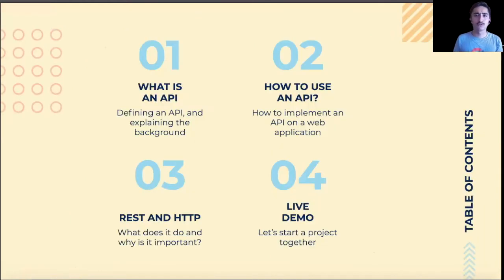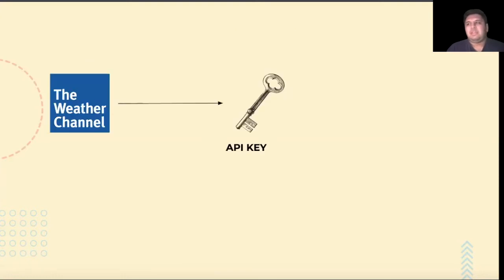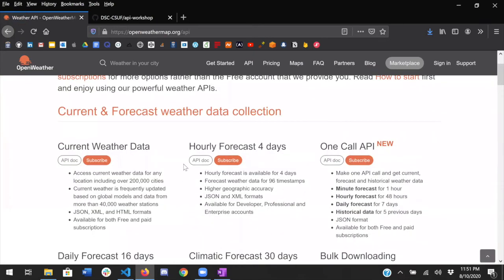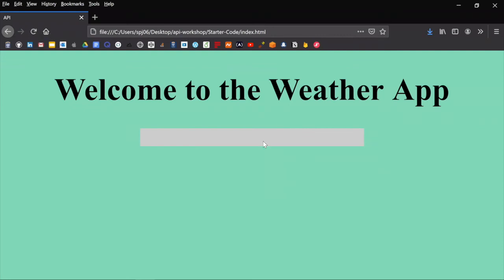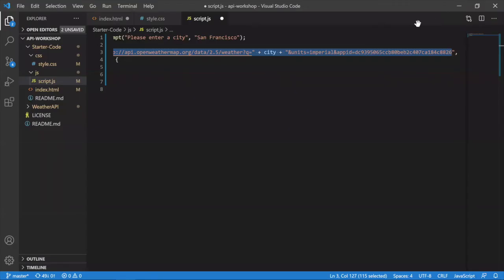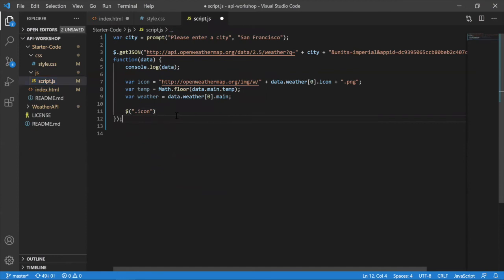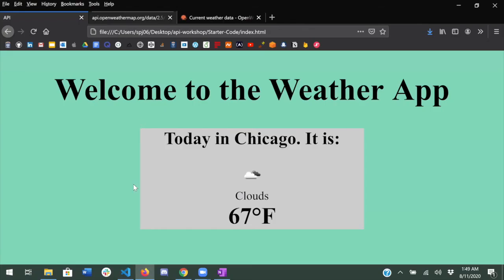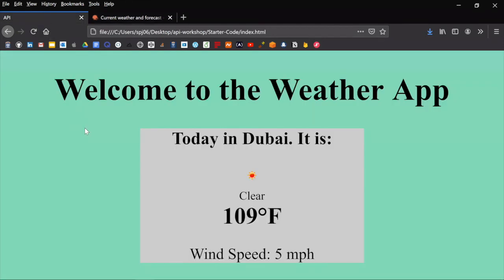Intro to APIs Workshop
Welcome to our first workshop. Today, we will be discussing APIs or Application Programming Interfaces. We will cover what APIs are, what do they do, what types of APIs are there and where can you find them, and have a live practice demo on how to implement an API on a web application. Remember to head to OpenWeatherMap's website to get the API before you start the project.